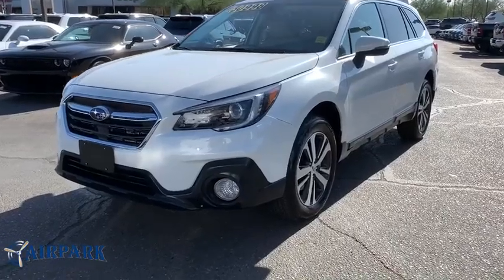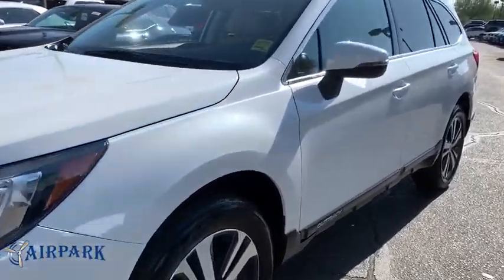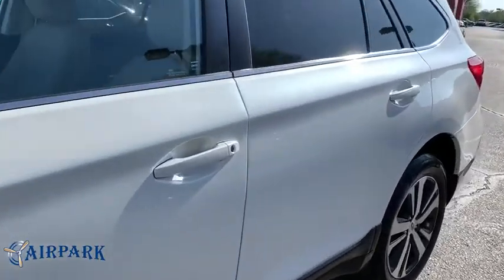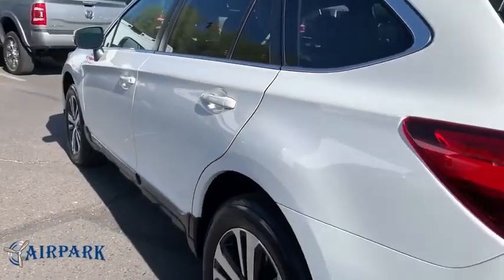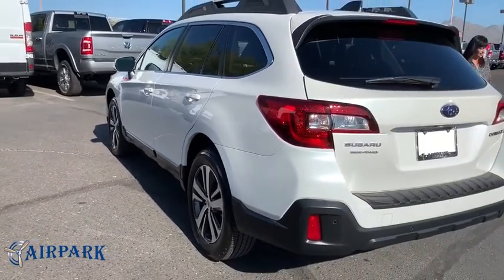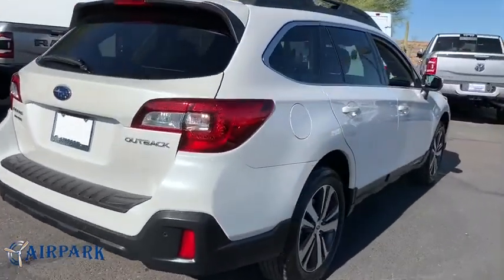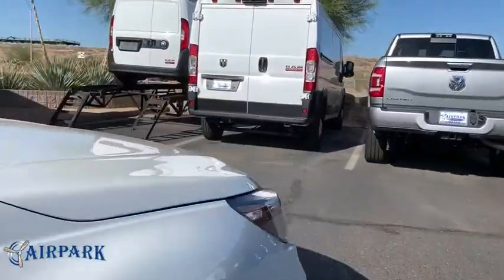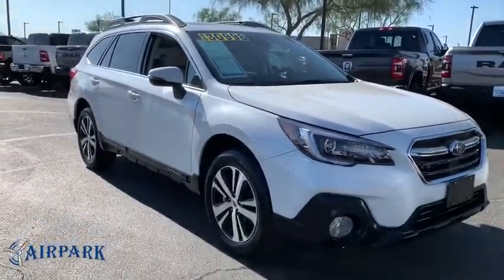2019 Subaru Outback Phoenix, Scottsdale, Tempe, Peoria, Mesa, AZ LC110334A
Crystal White Pearl Used 2019 Subaru Outback available in Phoenix, Arizona at Airpark Chrysler Dodge Jeep. Servicing the Scottsdale, Tempe, Peoria, Mesa, AZ area.

Airpark CDJ
7801 E Frank Lloyd Wright Blvd

**SUNROOF / MOONROOF **, NAVIGATION / NAVI / GPS, ONE OWNER, 12 Speakers, Automatic temperature control, Blind spot sensor: Blind Spot Detection warning, Exterior Parking Camera Rear, harman/kardon Surround Sound Speaker System, Memory seat, Power driver seat, Power Liftgate, Power windows, Radio: Subaru STARLINK 8.0 Multimedia Plus System, Smartphone Integration, Vehicle Information Display. Clean CARFAX. 4D Sport Utility 2.5i AWD 2.5L 4-Cylinder DOHC 16V CVT 25/32 City/Highway MPGbrbrbrThank you for your interest. If you need any additonal information, such as more photographs, a free copy of the CarFax, or additional history on the vehicle, do not hesitate to contact us at , visit our or stop by our wonderful showroom conveniently located off Frank Lloyd Wright Blvd and near the 101 HWY. We look forward to helping you!